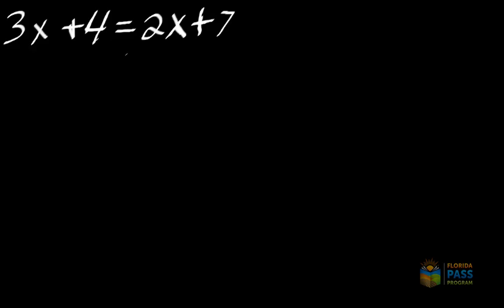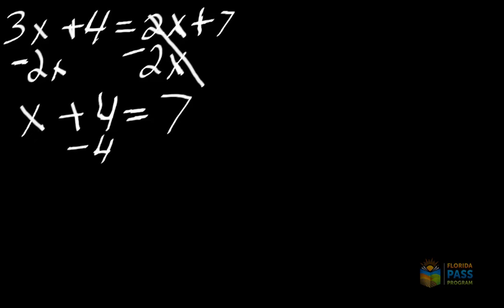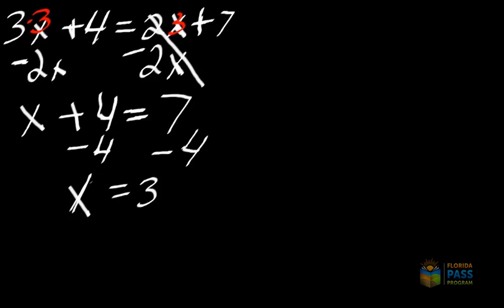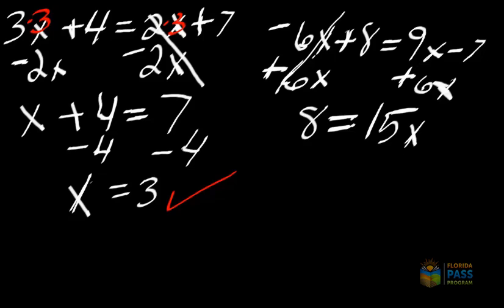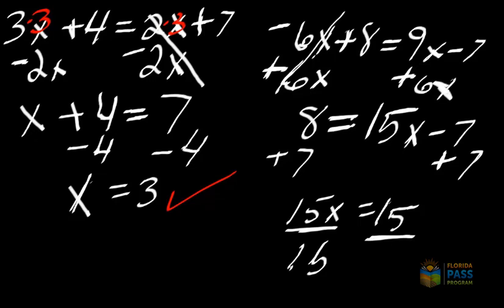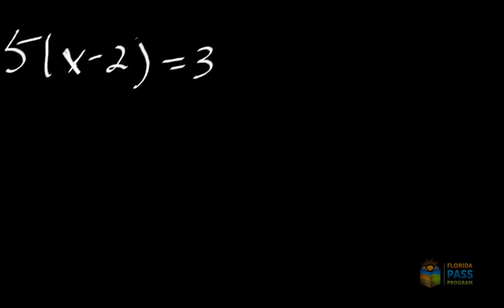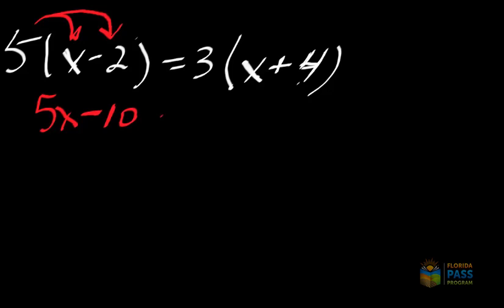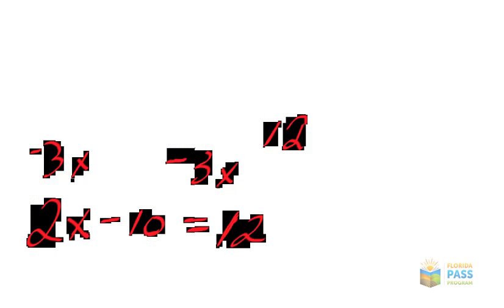Variable on Both Sides of the Equation